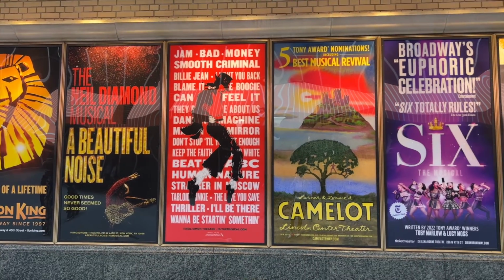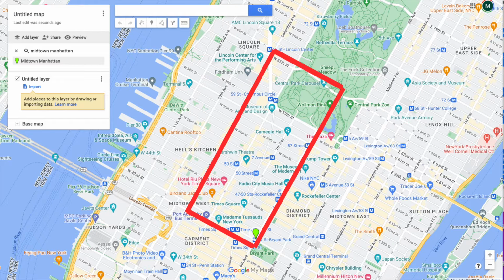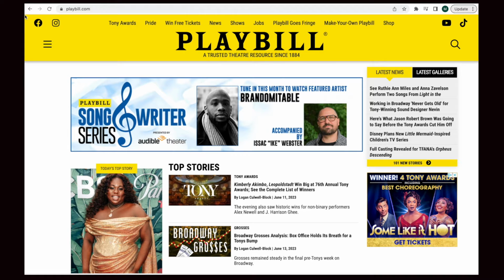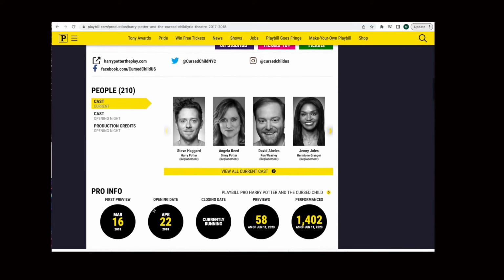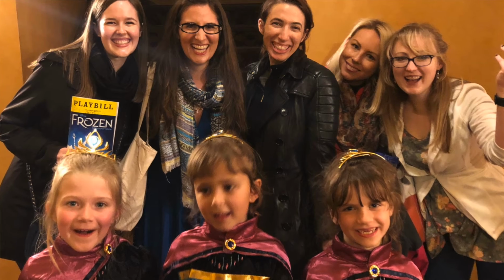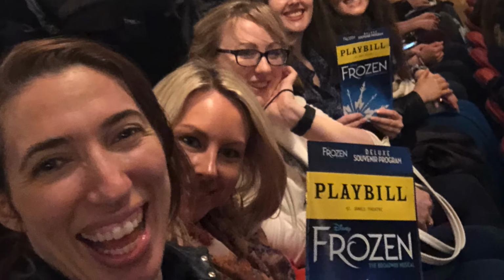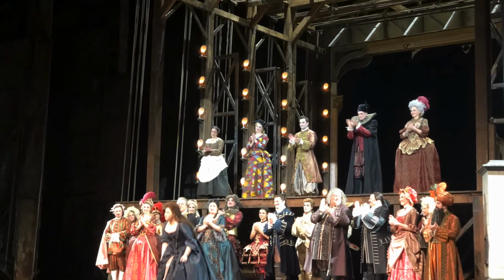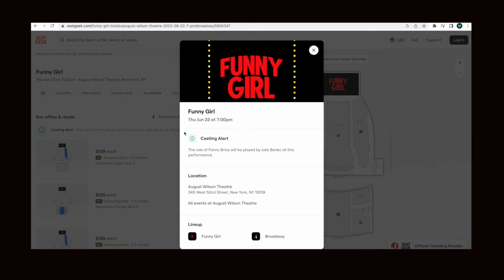The Ultimate Beginner's Guide to Choosing a Broadway Show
How to choose which Broadway show to see in NYC. Welcome to you absolute beginner's guide to choosing a Broadway Show.

This guide was inspired by the hundreds of tour guests who ask me which Broadway show they should see in NYC.

It came to my attention that while myself and most of my friends are huge theatre "insiders," there is a HUGE audience of people interesting in buying tickets and not knowing where to begin.

Enter this guide! I hope it helps!

00:00-01:08 Intro
01:08-02:56 What IS a Broadway Show
02:56-03:27 Where Can I Find A List of Shows
03:27-04:32 First Steps to Choosing a Show
04:32-05:09 The Tony Awards
05:09-05:47 Searching YouTube
05:47-06:09 Ask Your Tour Guide
06:09-06:42 Ask You Friends
06:42-07:36 Newspaper Reviews
07:36-08:36 Are All Broadway Shows Musicals
08:36-10:23 Are Musicals Better Than Plays
10:23-11:11 Are Kids Shows Good for Adults?
11:11-12:10 Are Some Shows NOT Good for Kids?
12:10-14:00 Off-Broadway
14:00-15:00 Are Off-Broadway Shows Worth Seeing?
15:00-15:54 Off-Off Broadway and Cabarets
15:54-16:56 Dark Days
16:56-20:30 Matinees Vs. Evening Shows
20:30-21:13 Large Group Booking (Broadway Inbound)
21:13-22:15 Conclusion